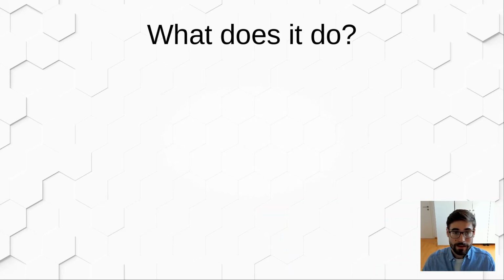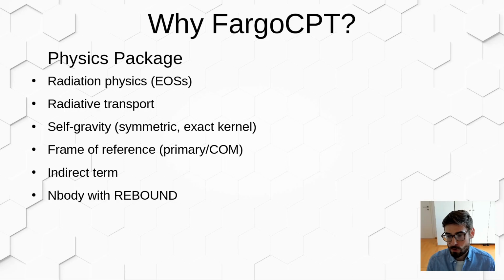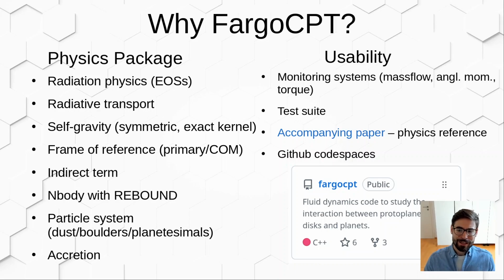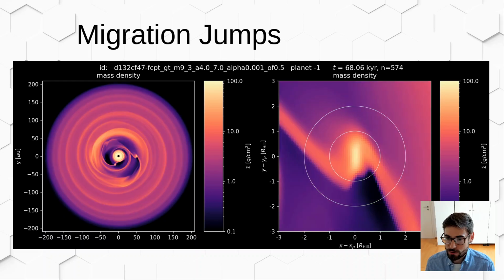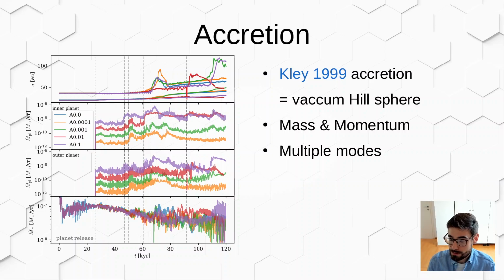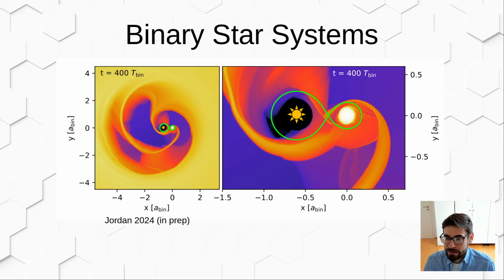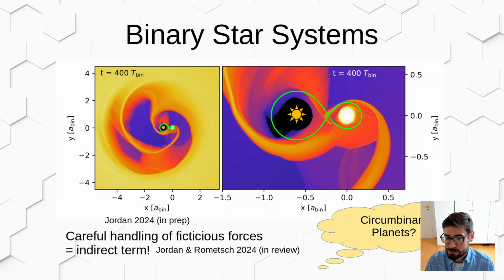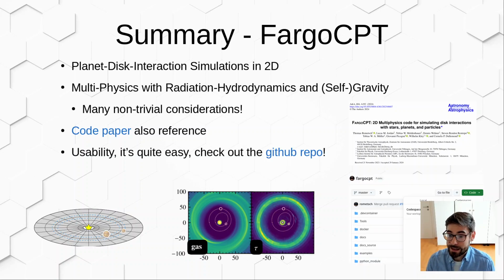Short Introduction to FargoCPT - How to Simulate Planet Migration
This video is an introduction to the FargoCPT simulation code. It's a recording of my talk at the WG2 Code Meeting on Oct. 17, 2024.

The code can be used to simulate planet-disk interaction simulations, i.e. planet migration simulations, in 2D.